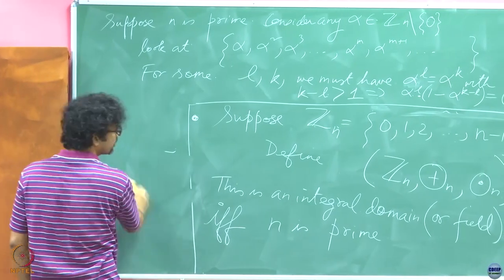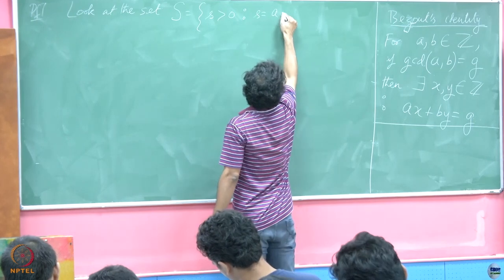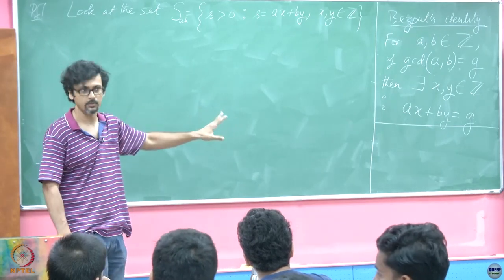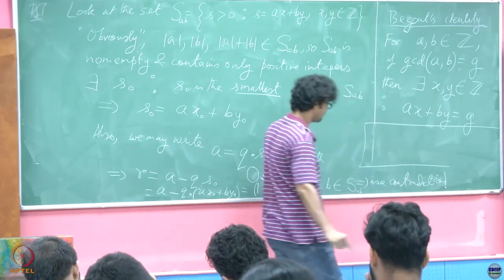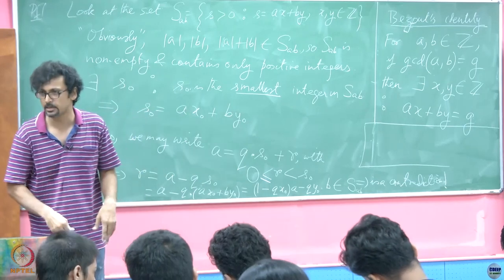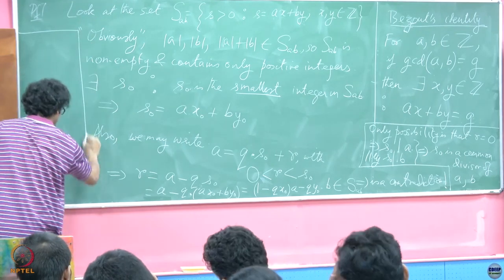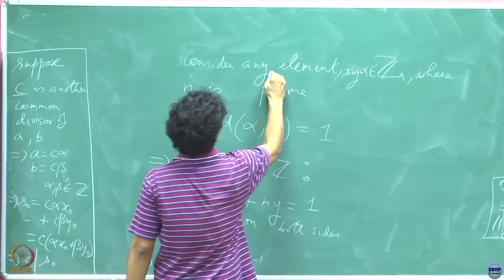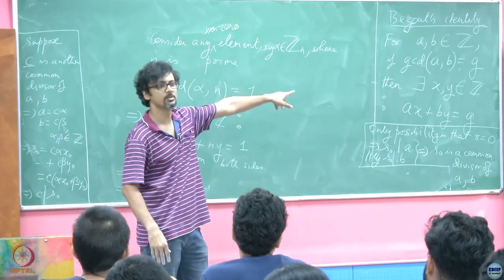Week 02: Lecture 04 C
Week 02: Lecture 04 C: Rings, Integral Domains and Fields